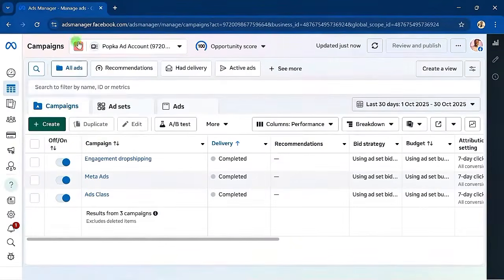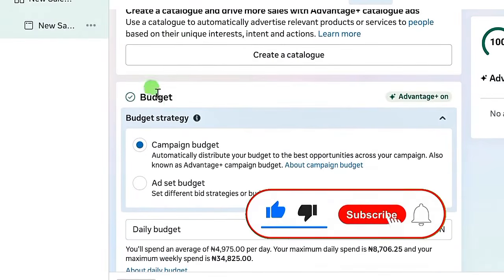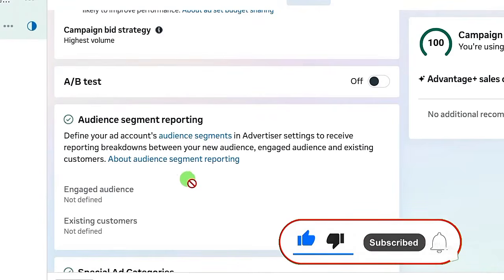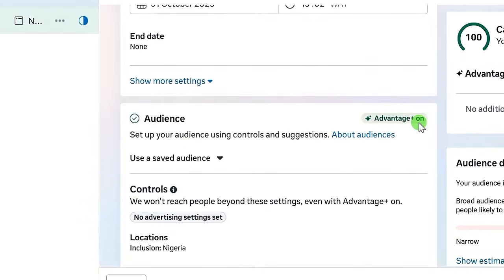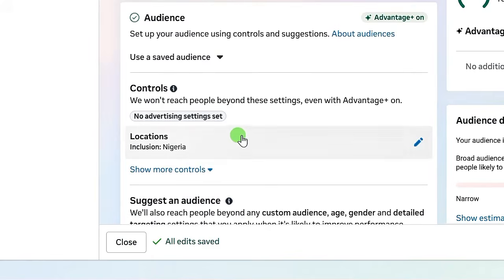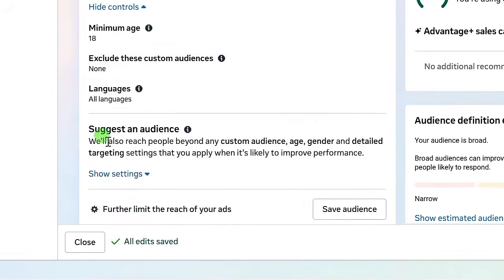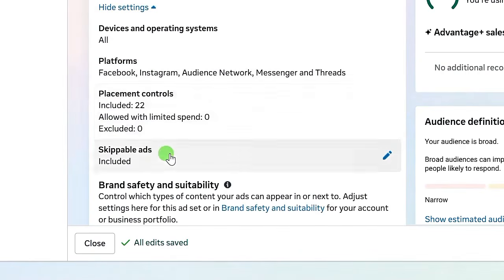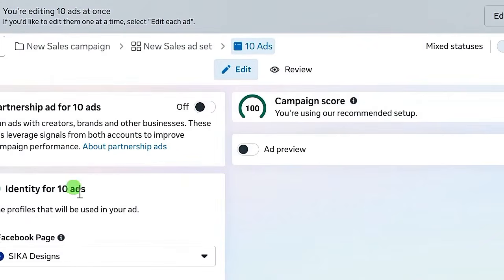Facebook Ads New Campaign Structure Update: Master the Andromeda Changes for 2025 Success!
Welcome to the ultimate guide on the latest Facebook Ads campaign structure update! In this video, we break down the Andromeda Update, the game-changing change you need to know about to stay ahead in 2025. If you're ready to optimize your Facebook Ads and take your campaigns to the next level, this is the video for you!

🔍 What’s Covered in This Video:

- Introduction to the Facebook Ads Andromeda Update
- How the new campaign structure impacts your advertising strategy
- Step-by-step guide to mastering the new features
- Proven strategies to maximize ROI with the updated system
- Real examples of the Andromeda campaign structure in action

💡 Why This Update Matters for 2025:
With Facebook’s Andromeda update, marketers can now achieve better targeting, improved budget allocation, and advanced optimization tools to boost your campaign performance. Understanding and adapting to these changes will be key for increasing conversions and growing your business in 2025.

👨‍💻 Whether you're a Facebook Ads beginner or an experienced marketer, this video will give you the tools you need to adapt to the new campaign structure and make your ads more effective than ever before!
🌟 If you're ready to master Facebook Ads and dominate the digital marketing space in 2025, this video is a must-watch. Let’s dive in and start learning!